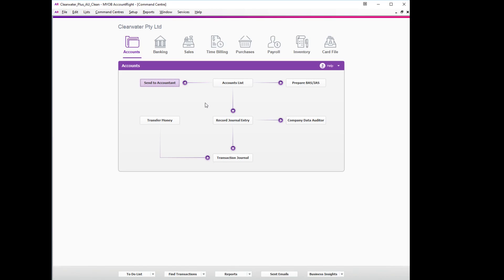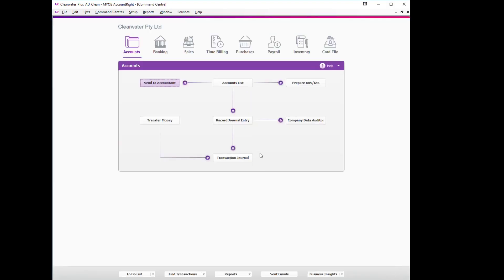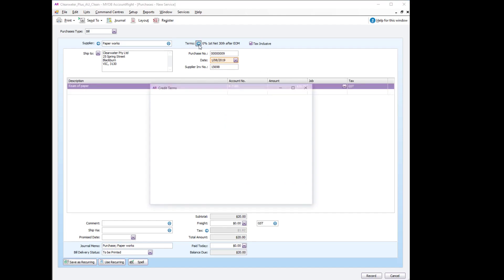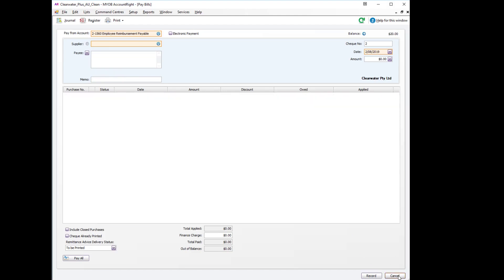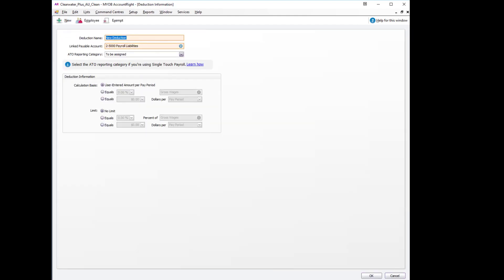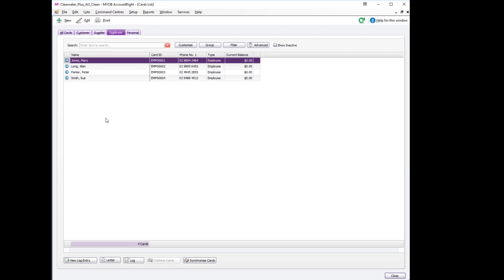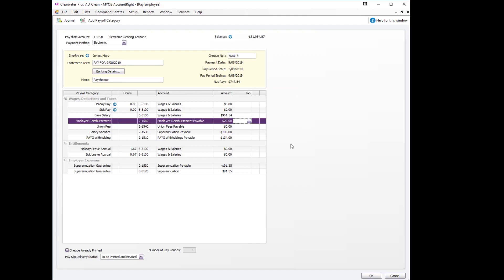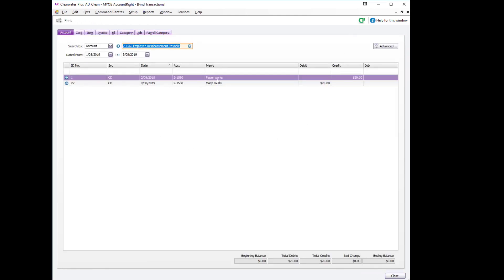Process Employee Reimbursement in MYOB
Aegis Business Services

MYOB Version AccountRight Plus AU 2019.2.1